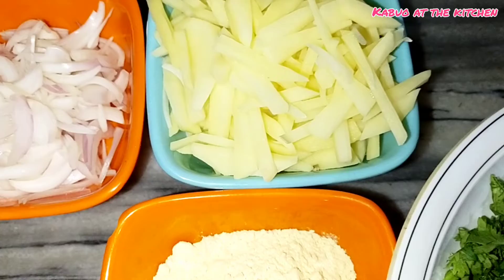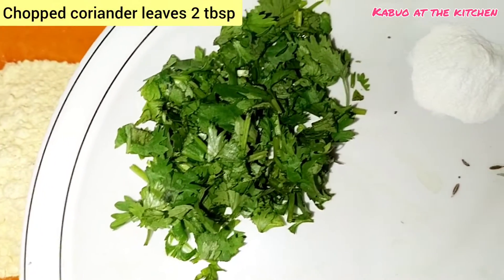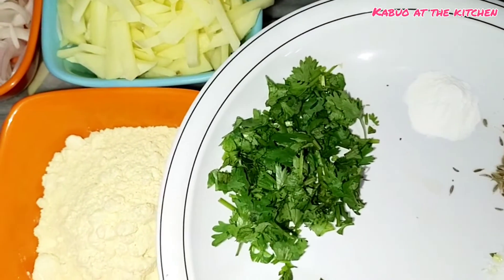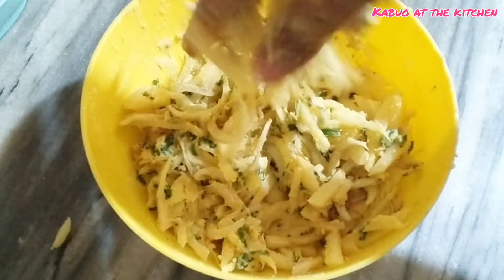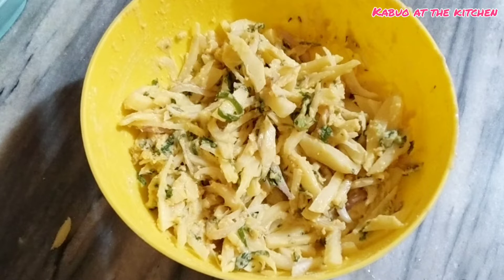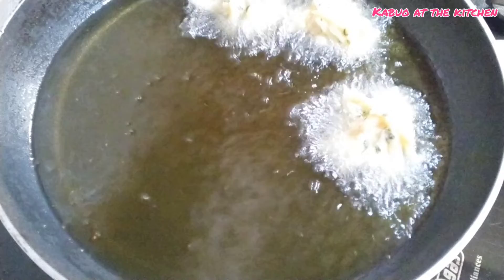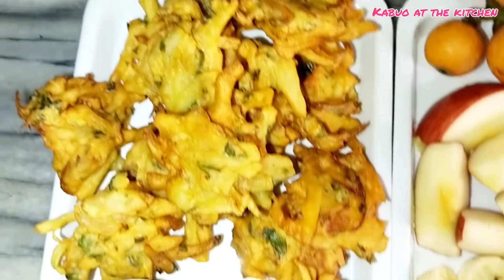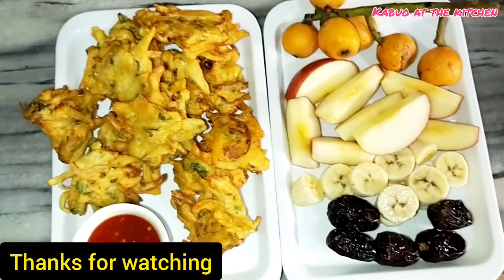Iftar Special Pakory Recipe 😋||Aloo Payaz ky Pakory||Ramzan Series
Chapters:

00:00 preview

00:13 intro

00:40 ingredients

01:19 making batter

03:02 frying

04:05 serving

Ingredients:
Potato  2 medium size
Onion  1 large size
Gram flour  1 cup
Chopped green chilli  1
Chopped mint leaves  1 tbsp